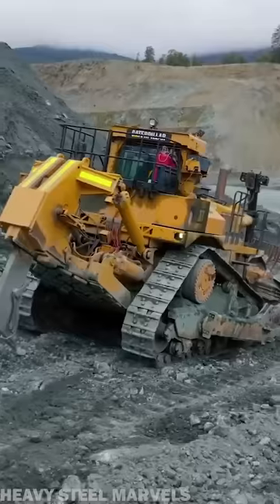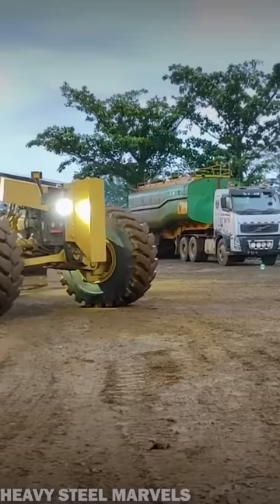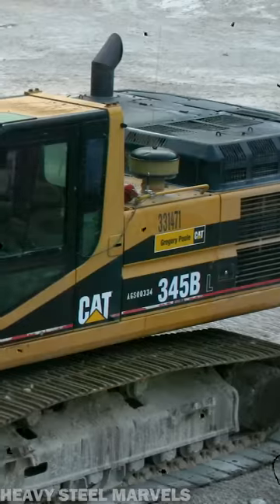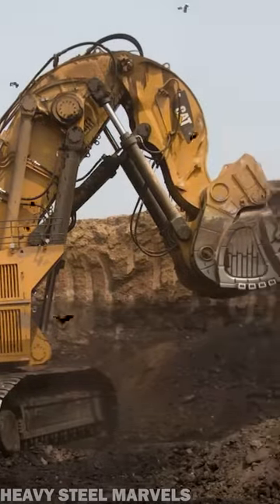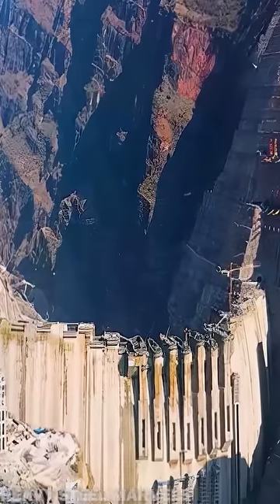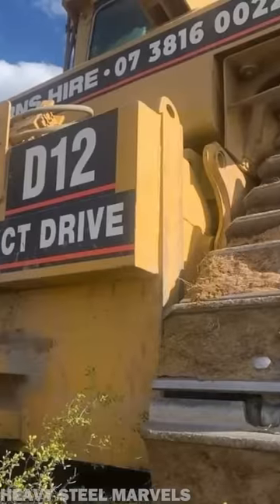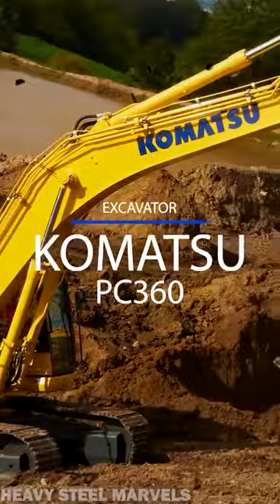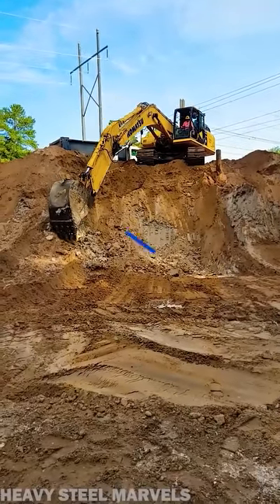Caterpillar D12 Dozer, 6090FS, Big Kate Dragline... | NOVEMBER 2023 MIXED BAG (PART 01)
Welcome to the Mixed Bag Compilation of Heavy Steel Marvels. This long-form video features all short videos made for the channel in November 2023 (part 01).

Machines included (amongst others):

0:00 - Big Kate: Indiana's Famous Dragline
1:02 - How Many D11's Did Caterpillar Produce Since 1986?
2:05 - Lottery Winner: Which Machine Do You Buy?
3:08 - The Caterpillar 345B Excavator (Old Classic Machine)
4:10 - The Caterpillar 6090FS
5:13 - The Baihetan Dam (China's Gigantic Hydropower Plant)
6:12 - Caterpillar D12: What Do We Know About It?
7:19 - The Story Of JCB
8:21 - The Komatsu PC360 Excavator